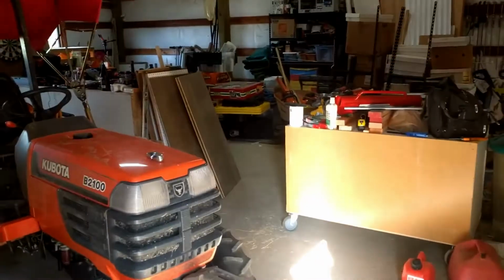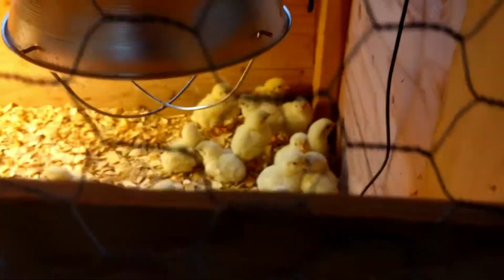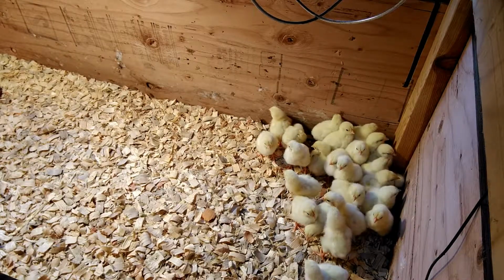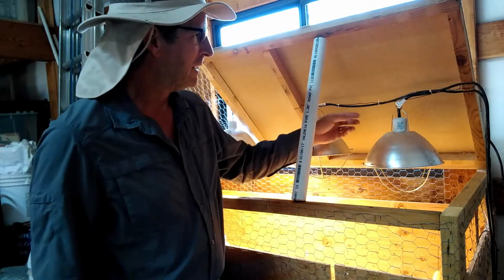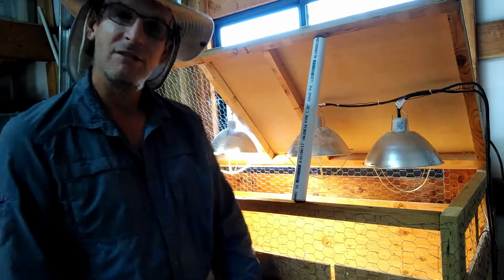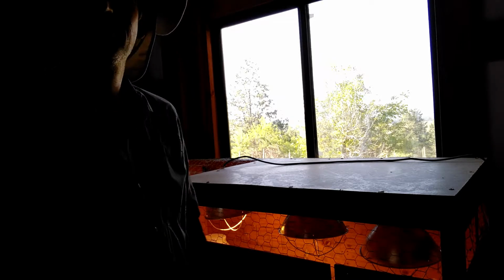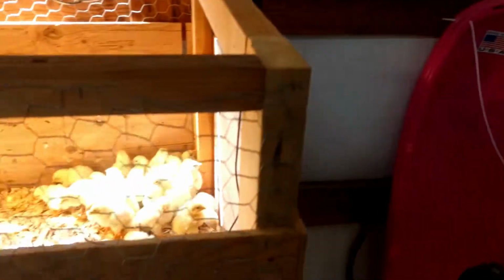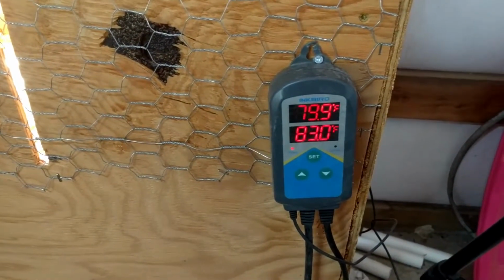Chick Settling in, Day 2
I'm going to do daily videos on the chicks to you can learn what it takes to raise them from start to tasty finish.

There is bonus footage after the 5 minute mark of the chicks being chicks.